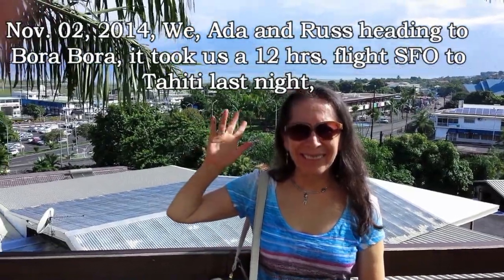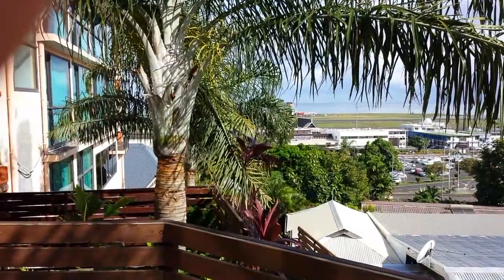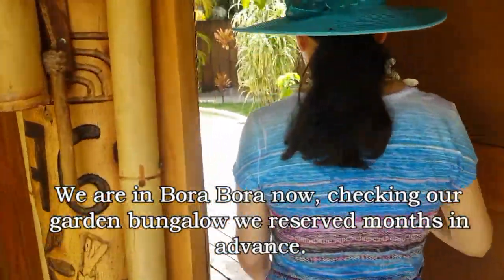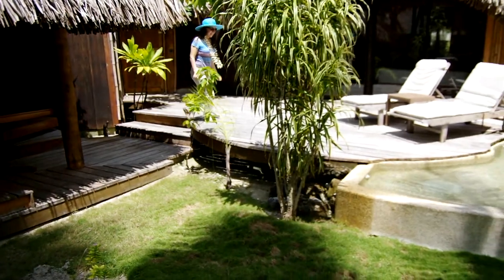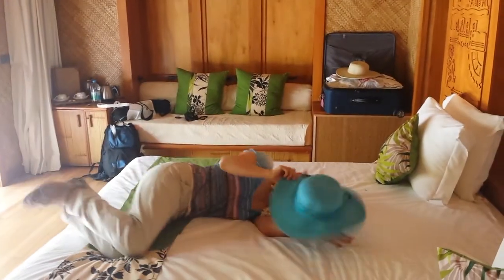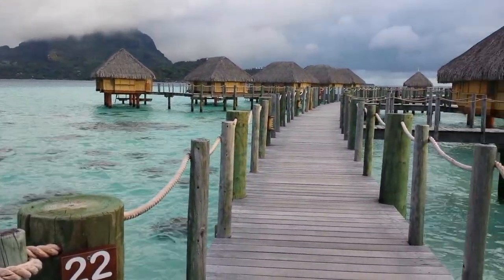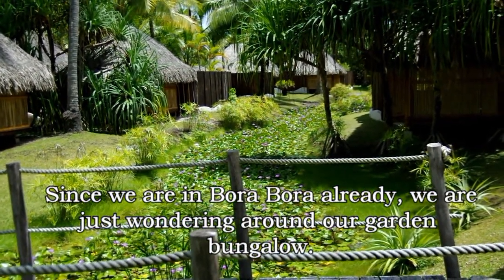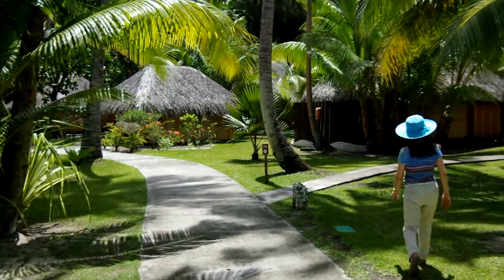Bora Bora 14 11 2 YT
Bora Bora, Nov 2, 2014.  1st day at Pearl Beach Resort.
By Ada B. Gibbons